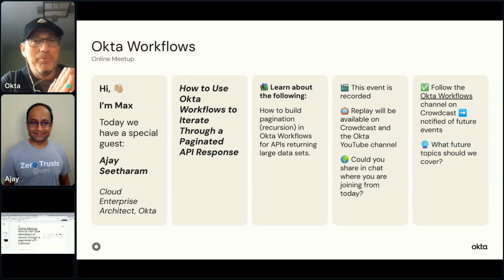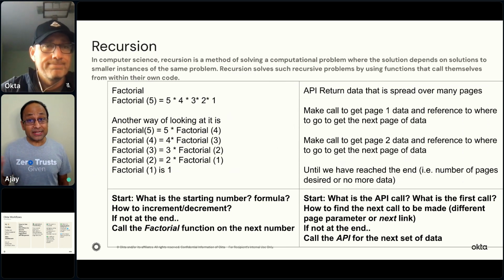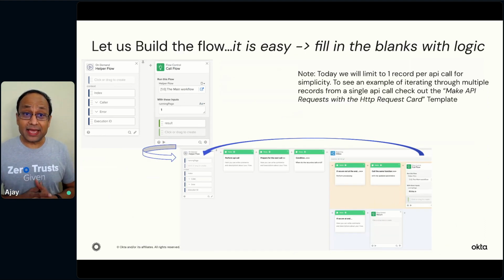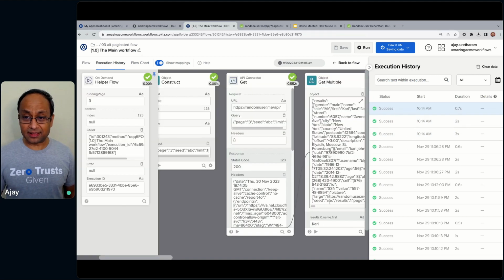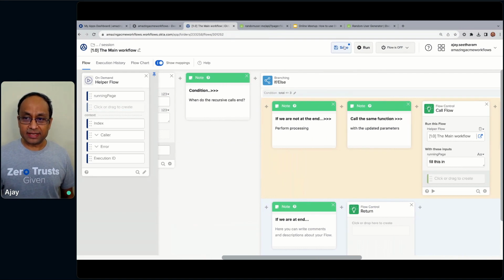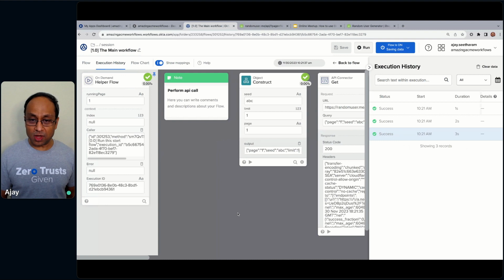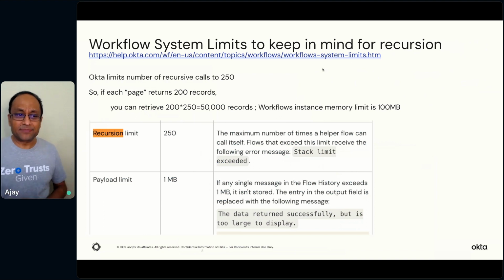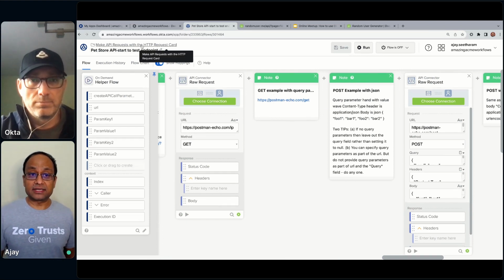How to Use Okta Workflows to Iterate Through a Paginated API Response | Workflows Online Meetup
In this online meetup, you will learn the following:
🔹 What is recursion, and why do you need it when working with large data sets and API pagination.
🔹 How to build pagination (recursion) in Okta Workflows for APIs returning large data sets.
🔹 Okta Workflows system limits to be aware of when using API pagination and recursion.